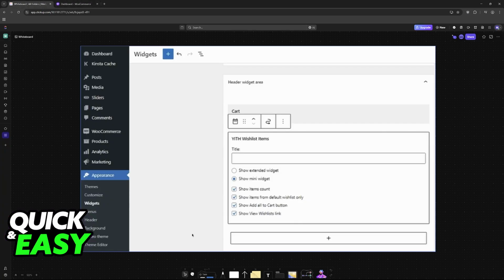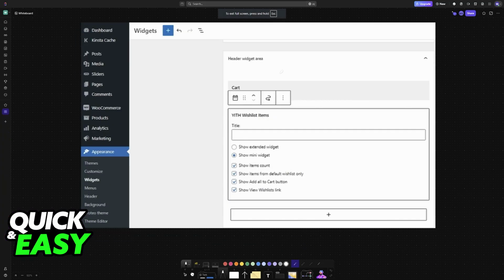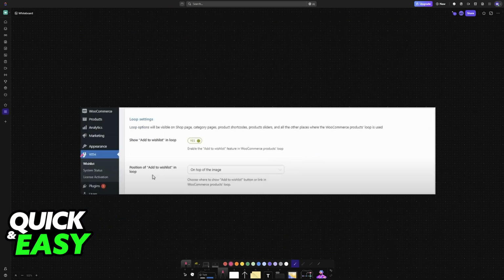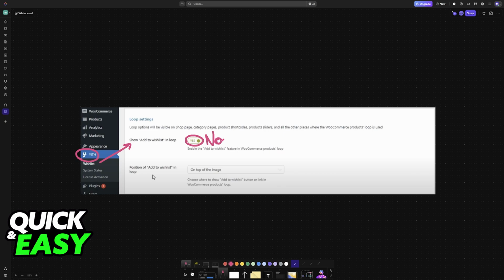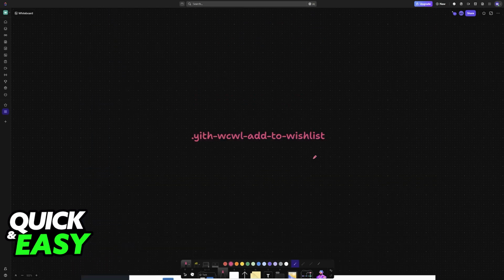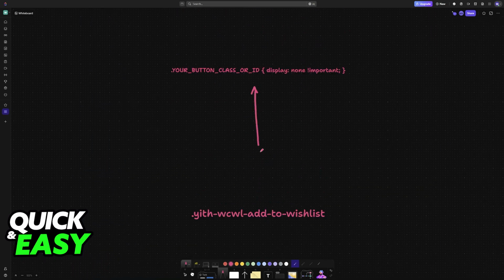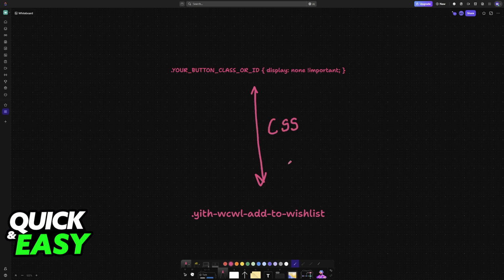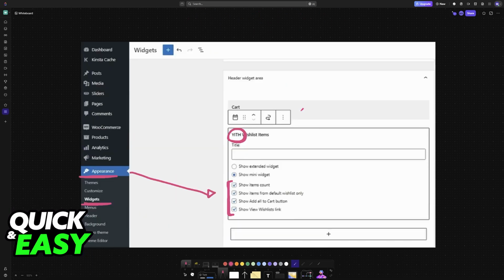How To Remove Add to Wishlist Button in WooCommerce (2025) - Step by Step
I will solve your doubts about how to remove add to wishlist button in woocommerce, and whether or not it is possible to do this.

I hope I have helped you with the video!